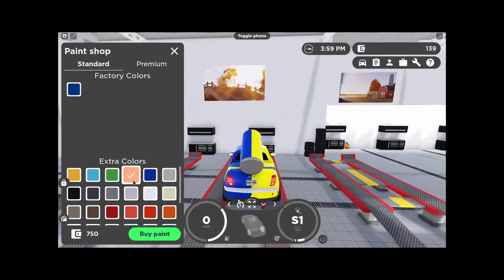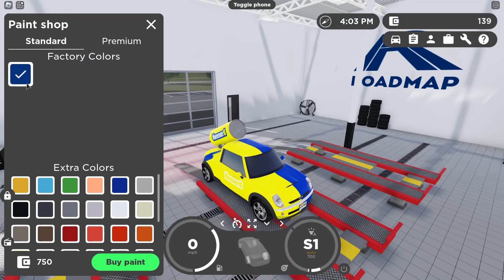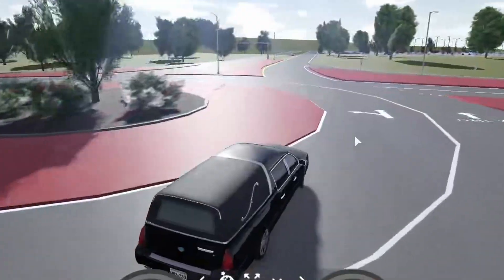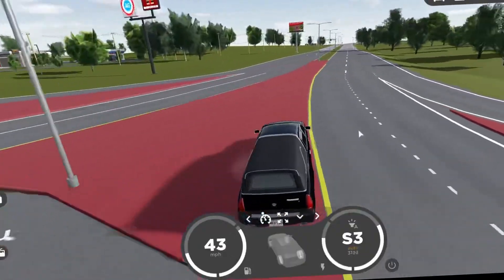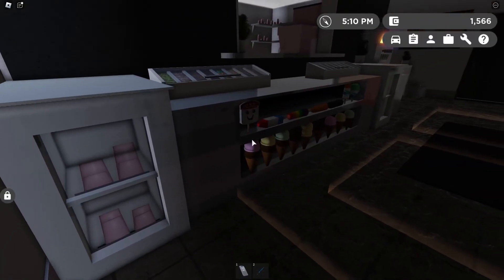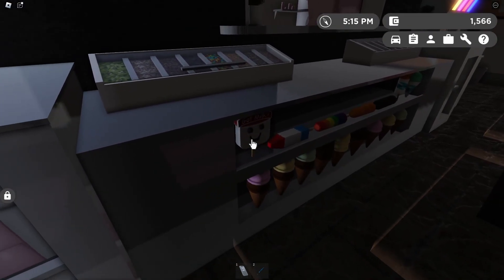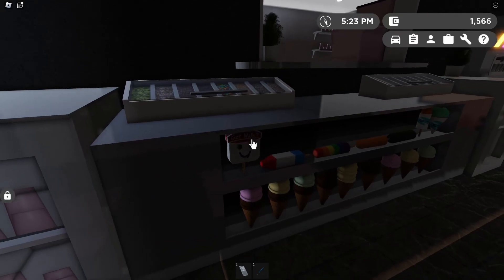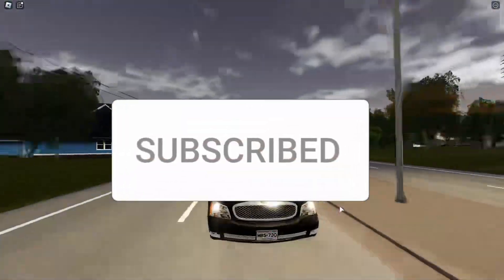Shocking Secrets You Completely Missed Out On!